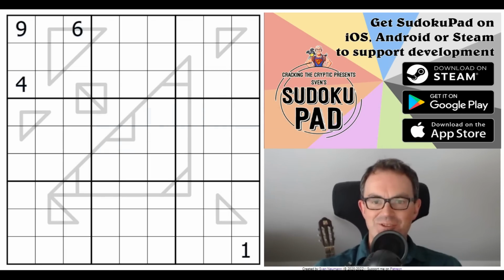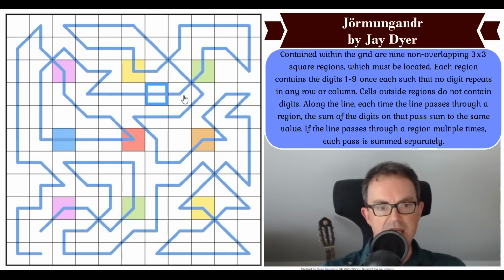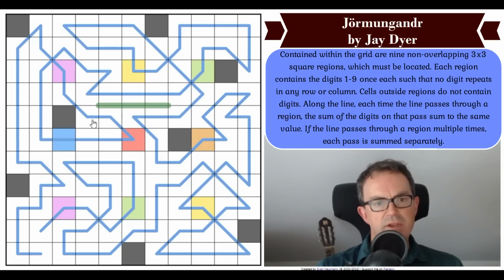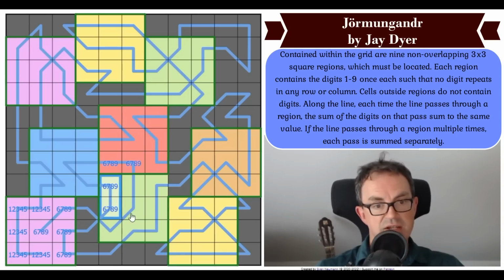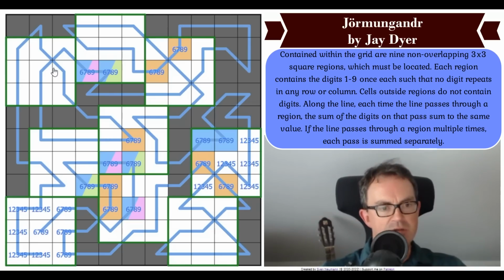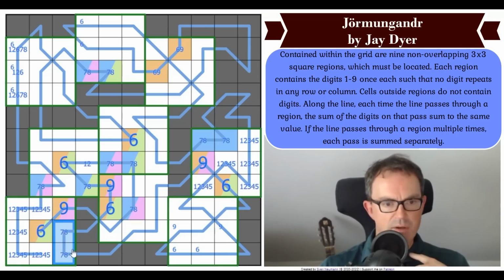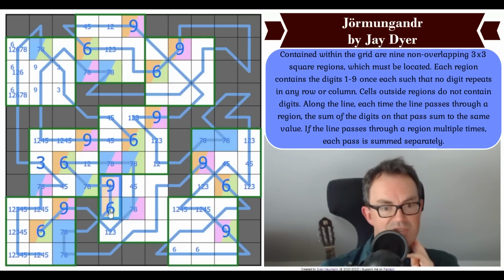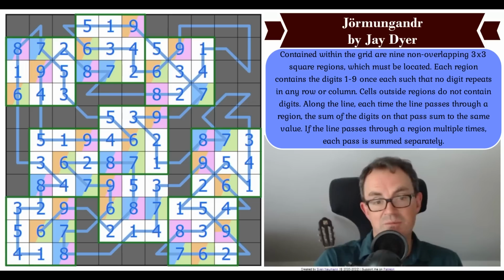A Sudoku Whose ONLY Clue Is A Single Line???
*** TODAY'S PUZZLE ***
This might be the most ridiculous sudoku we've ever featured.  Simon is still shaking his head about this puzzle actually existing.  The Miracle Sudoku was miraculous but this... this is SO ludicrous... welcome to Jörmungandr by Jay Dyer.  Prepare to have your mind blown.

Rules:
Contained within the grid are nine non-overlapping 3x3 square regions, which must be located. Each region contains the digits 1-9 once each such that no digit repeats in any row or column. Cells outside regions do not contain digits. Along the line, each time the line passes through a region, the sum of the digits on that pass sum to the same value. If the line passes through a region multiple times, each pass is summed separately.

If you manage to solve this one and want more sudoku then give this puzzle from Sam Cavnar-Johnson a try:

It's a classic sudoku with a very cool trick.

For those of you interested in the puzzle Adventure by Jon Schneider (mentioned in the video) there is a video here:

We've also got Mark's Platinum Jubilee Sudoku and a video on how it was made.

Box 102
56 Gloucester Road
London
SW7 4UB

You can now input your own classic sudoku puzzles into our software using our new App!  The app also comes with 12 handmade puzzles from us and we're also releasing occasional bonus puzzles too.  Already available on IOS and Android.

Here are the links:
Steam:

▶Logo Design◀
Melvyn Mainini